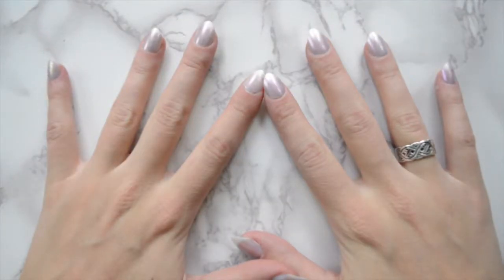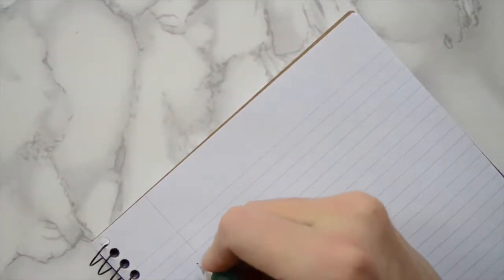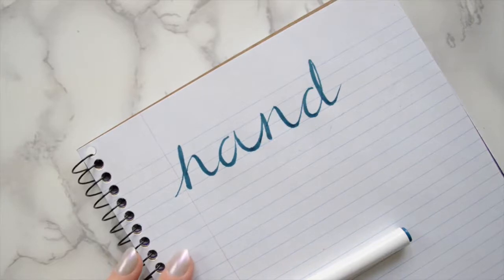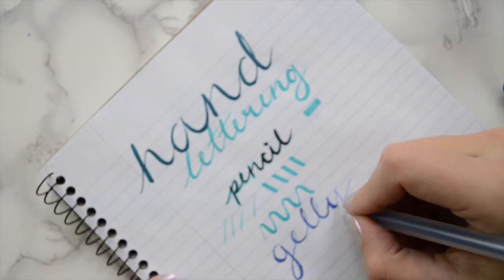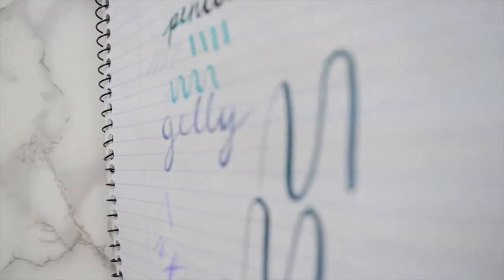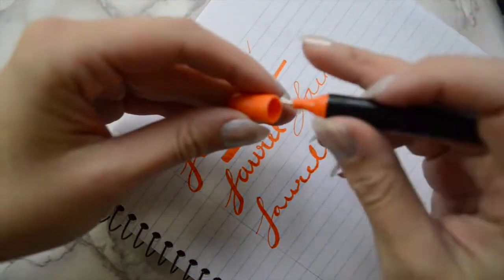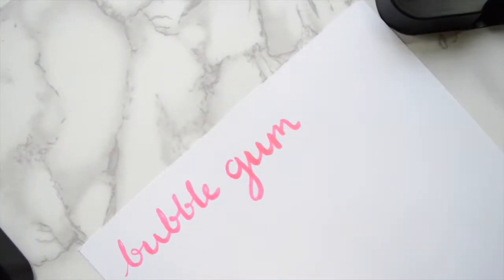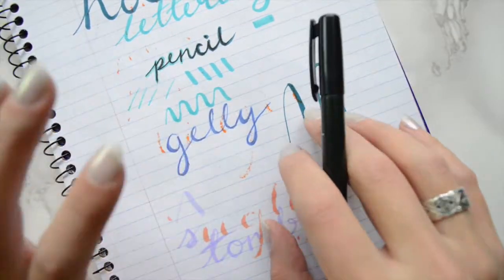How to Hand Letter - Simple Explanation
Alright ya'll lets practice our hand lettering together, put this on in the background - because it loooong - as you practice your own style of lettering! There are a ton of different ways to letter, but this tutorial only focuses on the calligraphy style of lettering, as well as a quick how to for faux calligraphy.

Let me know how your lettering is going! It's definitely a journey and this video really proves that I still have a ways to go, but I'll keep on trucking!! Practice practice practice. hopefully this weird video at least inspires you to do that!